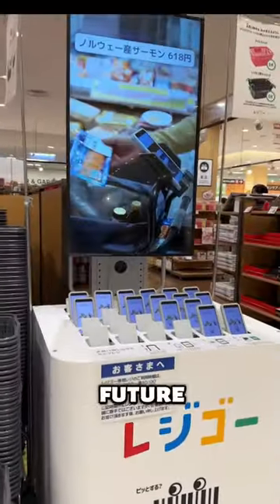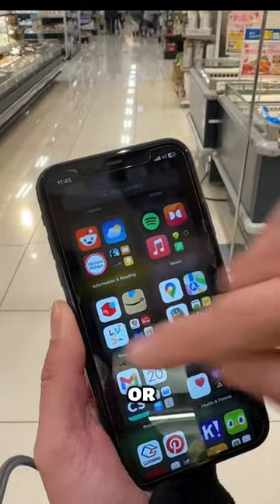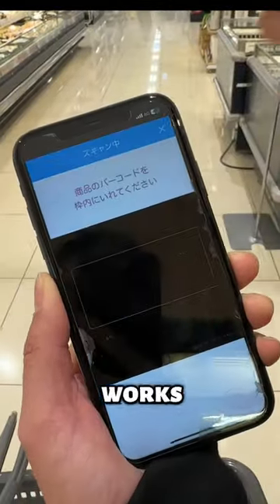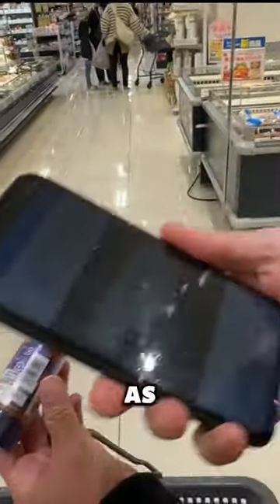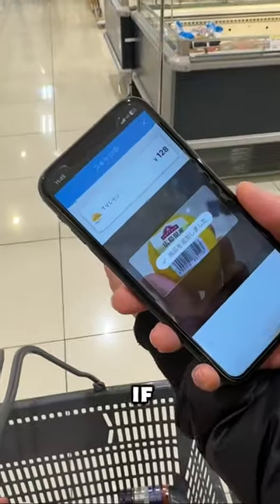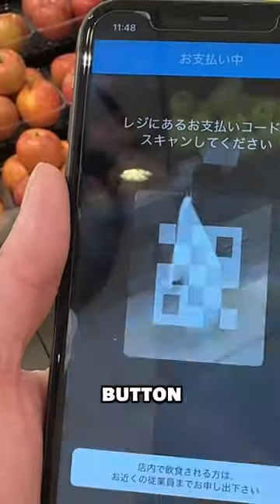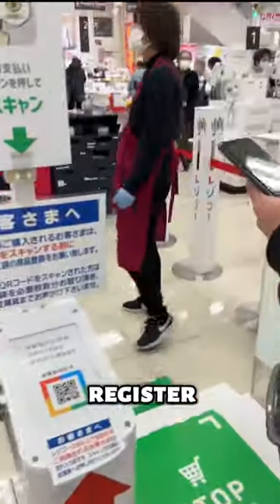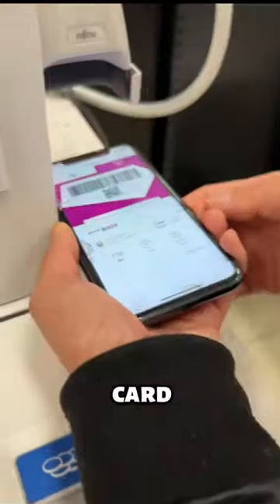Why Japan is living in the future?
Japan supermarkets have self-checkout counter that makes shopping easier. We are living in the future.